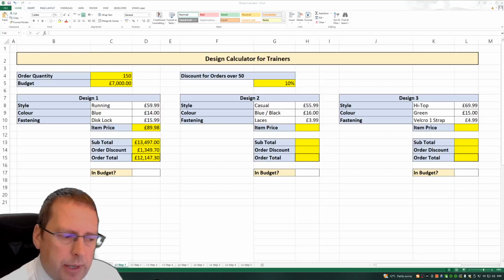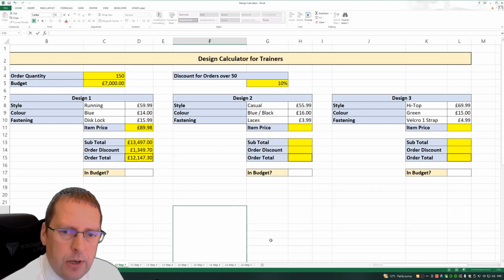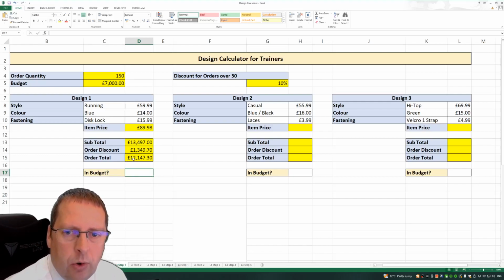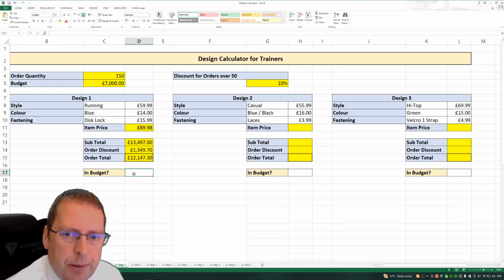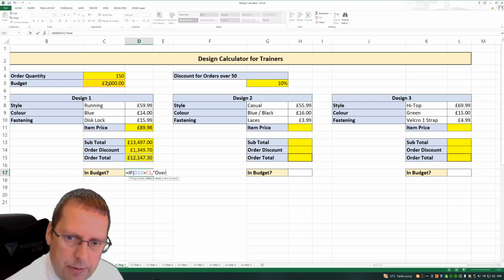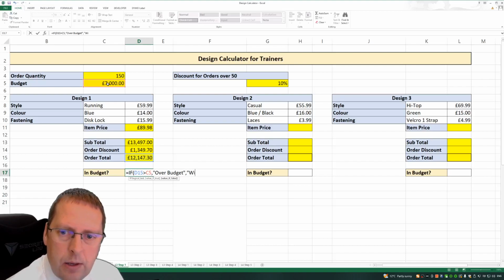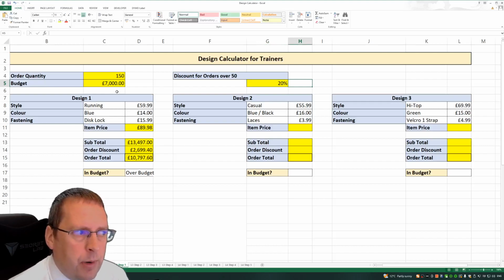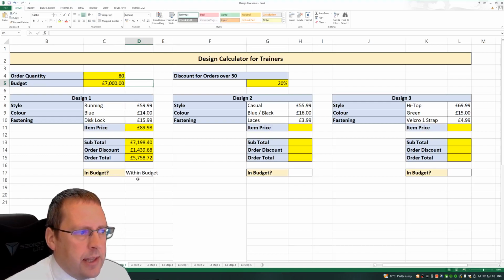8 5 L4 4